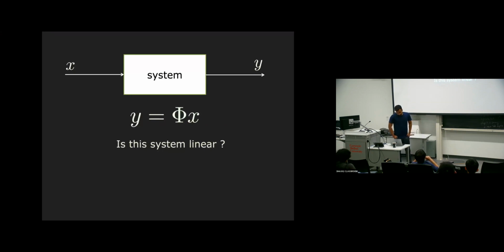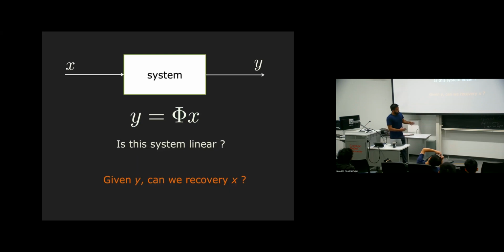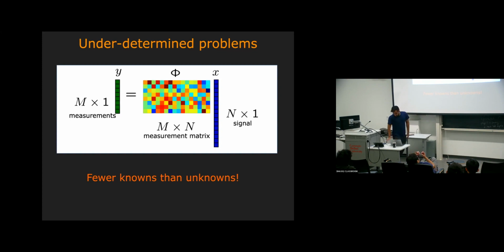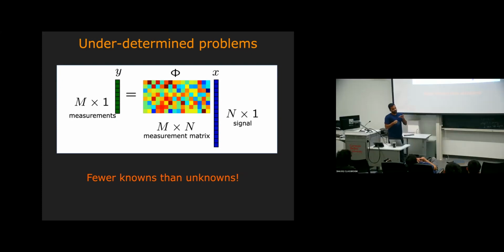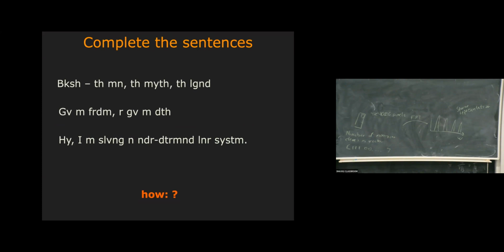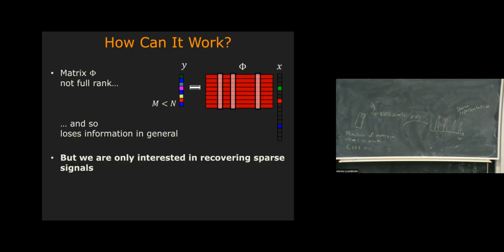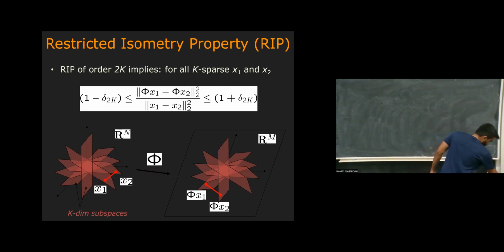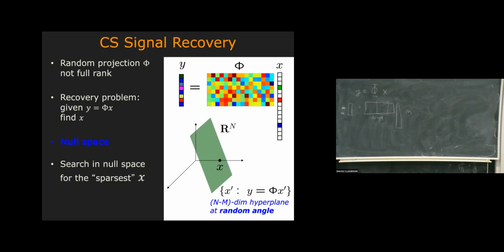F23 Lecture 16 Compressive sensing